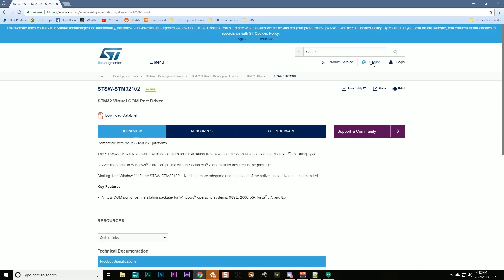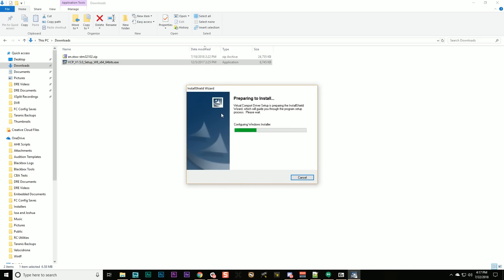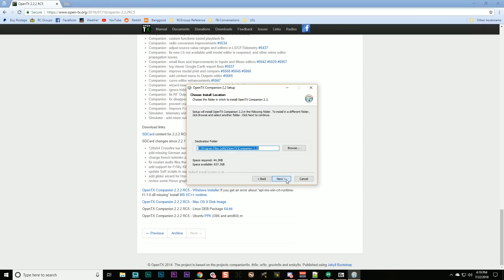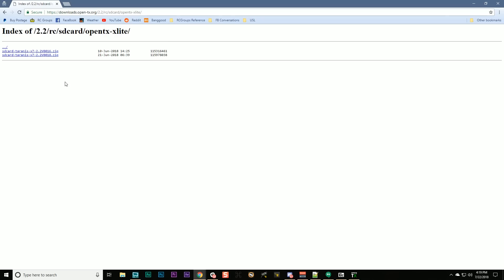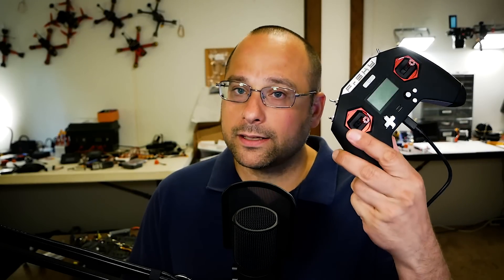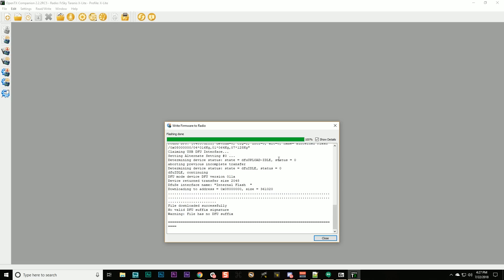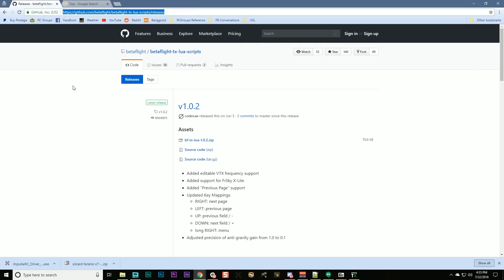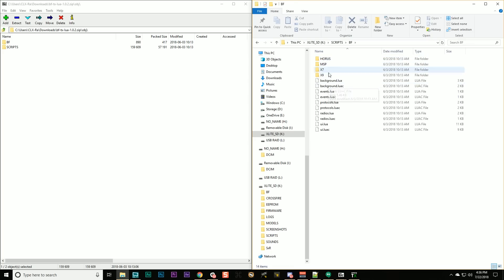FrSky X-Lite OpenTX Install/Upgrade How-To (Taranis X9D QX7 same procedure)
If you bought the FrSky X-Lite, you might want to upgrade the version of OpenTX that's on it. Especially if you fly FrSky R9 system, the new version of OpenTX will make the X-Lite compatible with the latest R9 firmware. I'll show you how to install the latest version of OpenTX to your FrSky X-Lite. This procedure is exactly the same for other radios like Taranis X9D and QX7 too. I'll also show how to download and install the Amber sound pack and Betaflight Lua Scripts.

--- PRODUCT LINKS ---